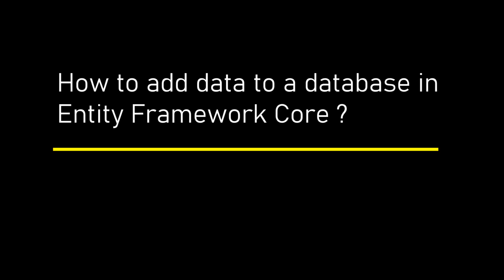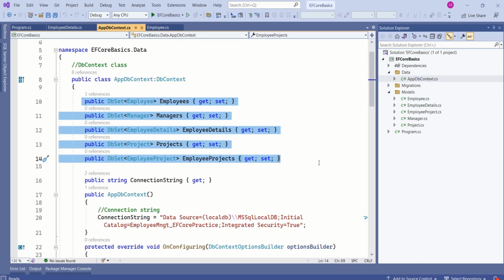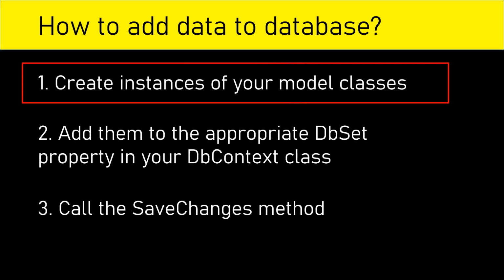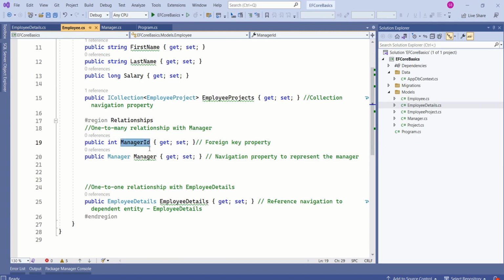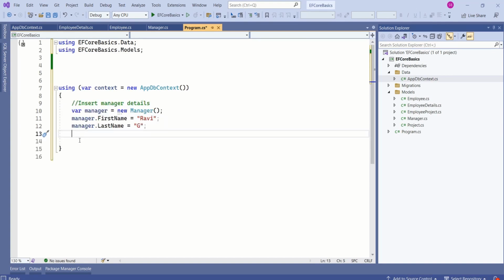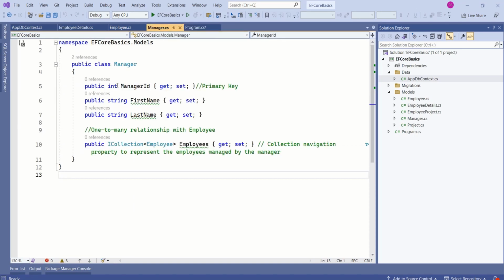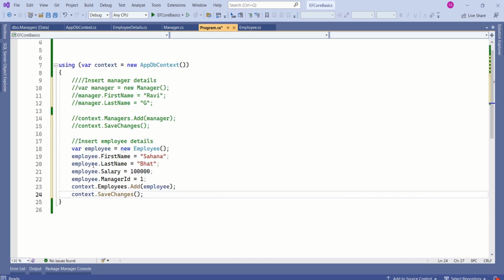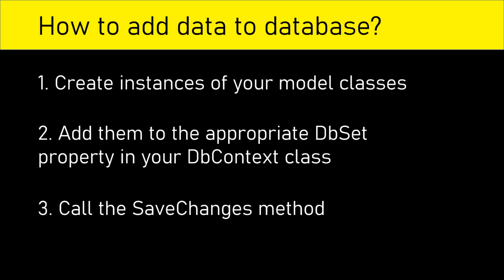Part-14: Adding data to a database | Entity framework core 7.0 tutorial | ef core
Adding data to a database in entity framework core is one of the important steps involved in ef core. This involves several steps. This video will teach you how to add data to a database in entity framework core.

Entity Framework core 7.0 tutorial
Ef core
e f core